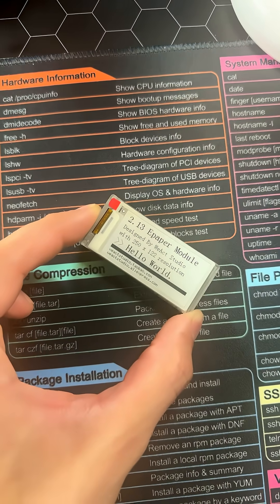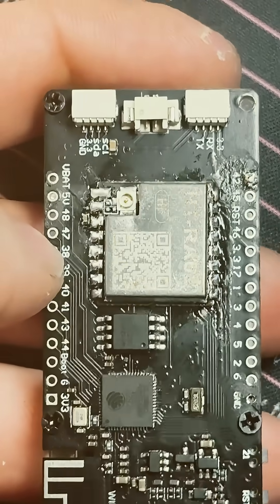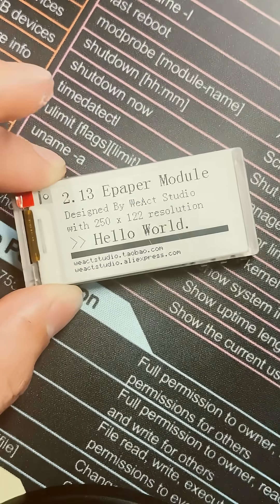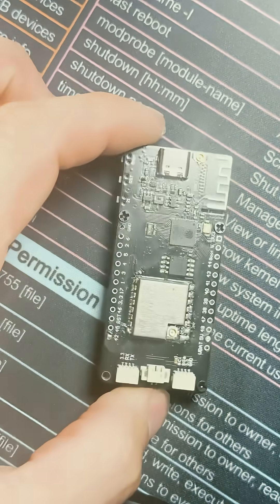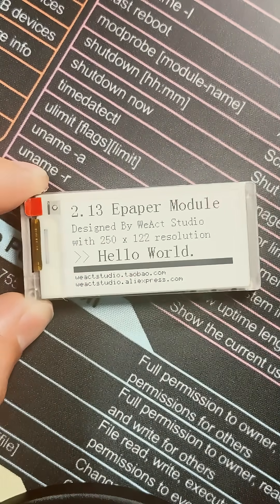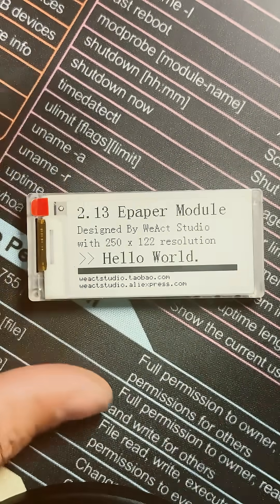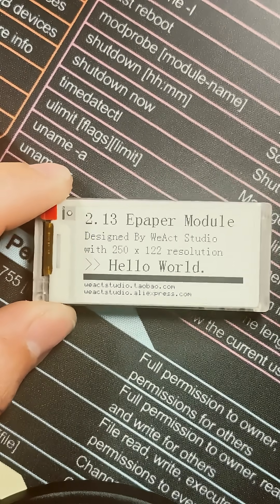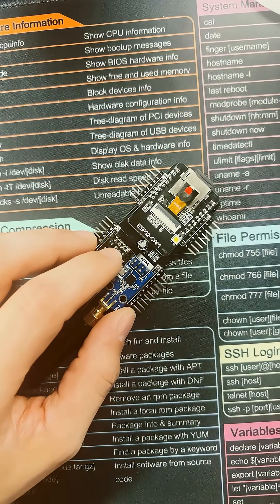The Heltec Visionmaster2.1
for a more detailed approach to lora and lots of tech follow @JeffGeerling as he is quite possibly the smartest techie on YouTube. And avoid clout chasing douchebags like @EuroThrottle for your own mental health